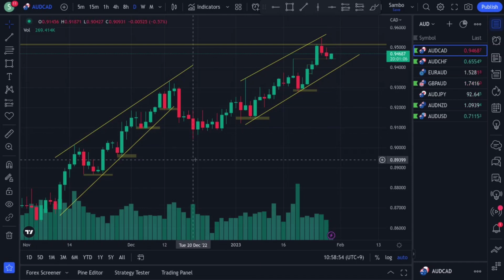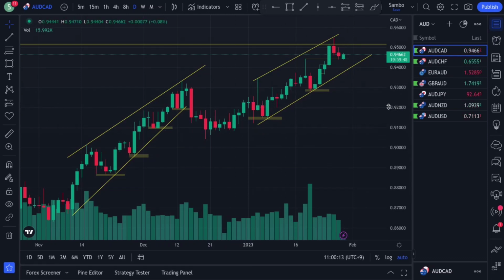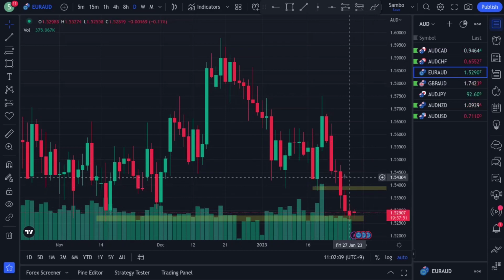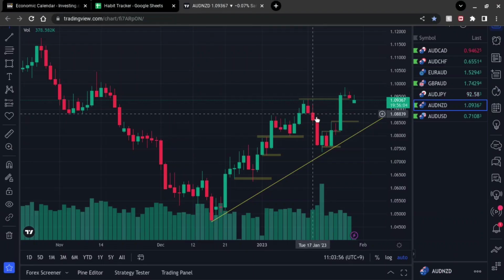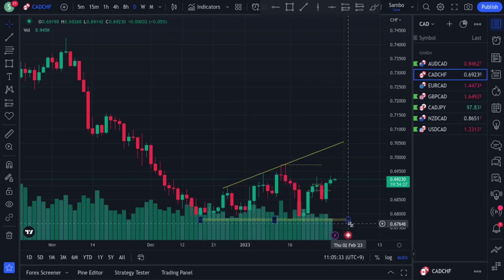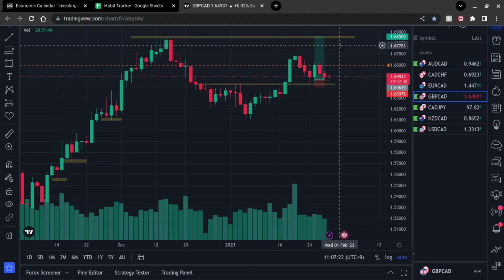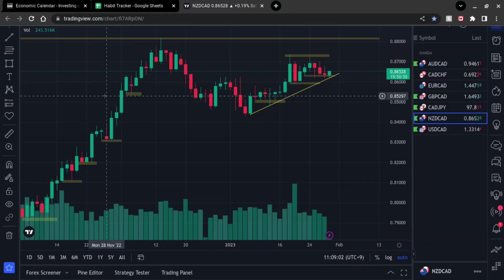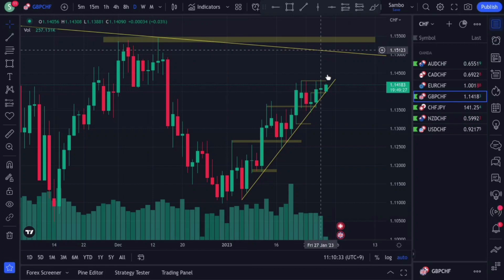Where The Smart Money Goes in Forex - Jan 30